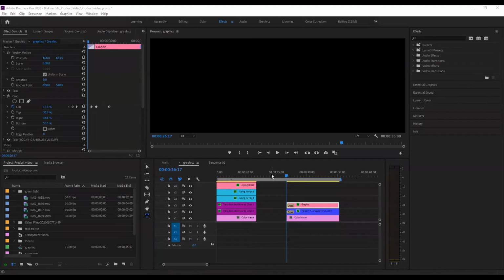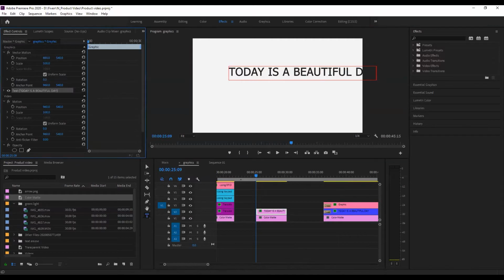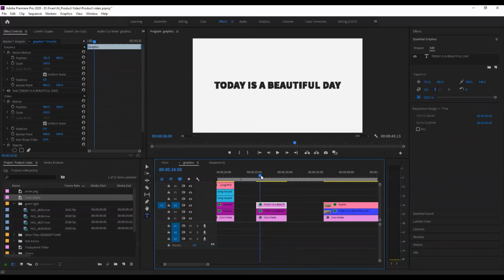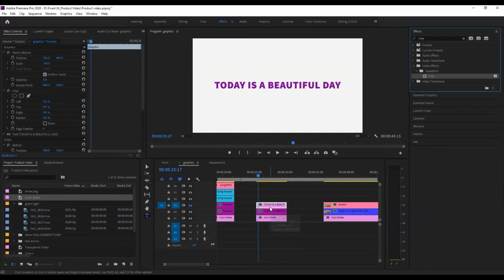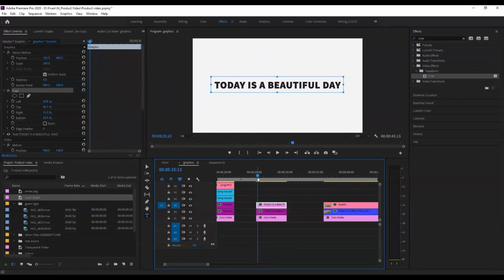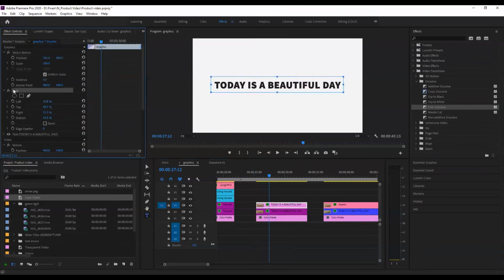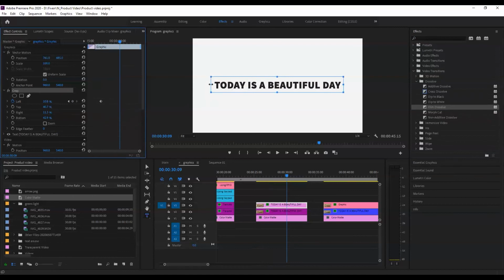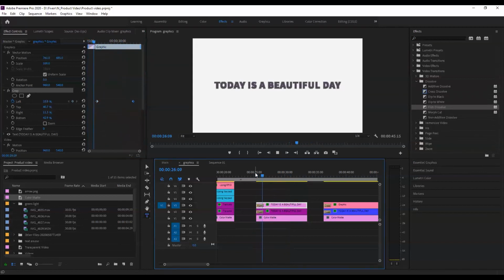HIGHLIGHT TEXT Effect in Premiere Pro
My Filmmaking Equipment Kit:
CAMERA
SONY aRIII
LENSES
24mm- 70mm
24mm- 105mm
TRIPOD/MONOPOD
TWO IN ONE Tripod/Monpod
SOUND
Zoom Recorder
Rode Video mic
Sennheiser EW 122P G4
LIGHTING
2 pack LED lighting kit (on a budget option)
2 pack LED lighting kit
3 pack LED lighting kit